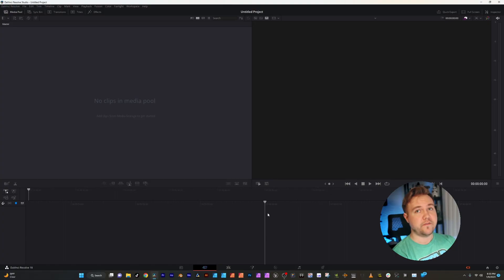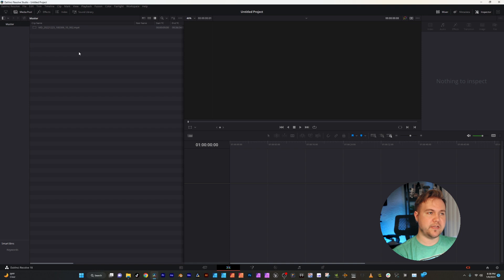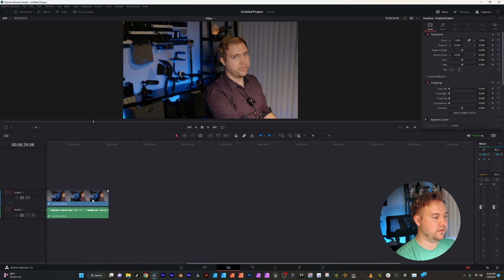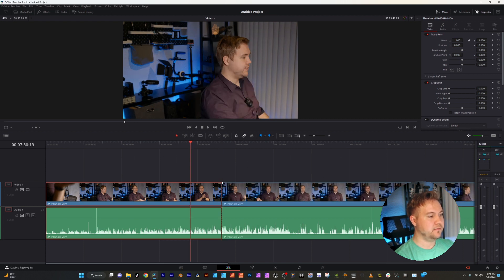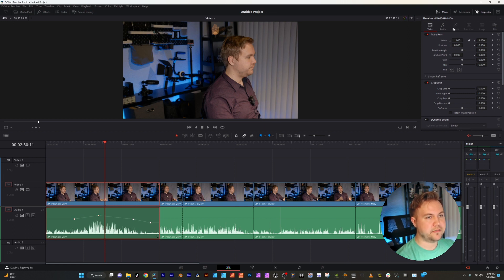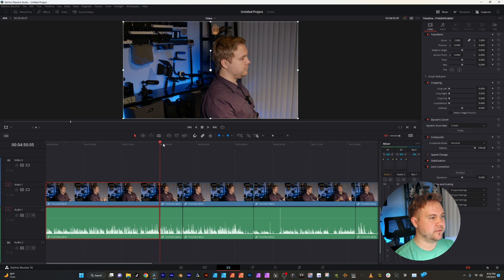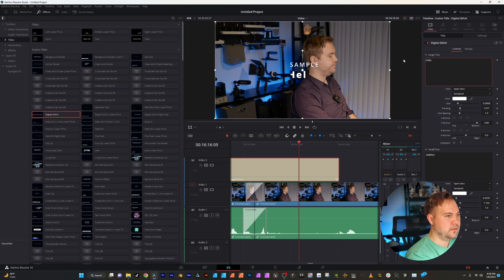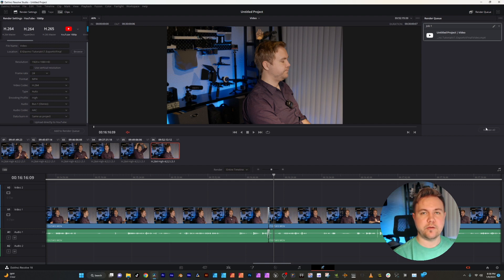Beginner Editing in Davinci Resolve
Editing in Davinci doesn't have to be intimidating, here I will go over simple ways that you can make an edit from beginning to end within Davinci Resolve.

Whether or not you have ever edited in another editing software, this should be easy to follow.

Embarking on your journey with DaVinci Resolve as a beginner video editor? Fantastic! I'm here to guide you through the process from starting a project to exporting the final masterpiece ready for YouTube. Let's break it down:

Project Setup:
When you first launch DaVinci, you'll encounter the Media Tab. Focus on two tabs for now: the Edit Tab for editing and the Deliver Tab for exporting.

To kick off a new project, hit the gear icon in the Media Tab. Adjust your project settings—timeline format (e.g., 1920x1080 for HD, 3840x2160 for 4K), and frame rate. Knowing your footage's frame rate is vital; you can find it in the Media Pool by dragging in a video.

Organize your media in the Media Pool with bins. Right-click, create a new bin (folder), name it (e.g., "Footage"), and keep your content sorted.

Creating a Timeline:
Generate a timeline (akin to a movie project). Right-click, create a new timeline, name it ("Video"), and use project settings. This allows flexibility in later timelines.

With your timeline set, drag your footage in. Navigate by zooming in and out—use the zoom options or Alt/Option + scroll. Unlock the mouse for precise zooming anywhere by activating "View" - "Zoom around Mouse pointer."

Customize your timeline view. Adjust thumbnail sizes for better visibility, especially if you have a lot of clips.

Basic Editing:
Editing begins with cutting. Two ways to cut: hit Ctrl/Command + B where the playhead is or use the blade tool (B). Revert to the cursor by pressing A.

Managing gaps: Click in the empty area between clips, hit Delete for Ripple delete. Locking tracks helps avoid unintentional shifts.

Audio and Video Adjustments:
Audio tweaking: Click and drag the audio line to adjust volume. For detailed adjustments, use Alt/Option to create points. Animate audio levels as needed.

Video adjustments: Head to the Inspector tab, navigate to "Video." Zoom, reposition, crop, or animate your video. Enable Dynamic Zoom for a smooth Ken Burns effect.

Separate audio and video by holding Alt and clicking; delete or mute unwanted audio. Disable clips using Alt + D or hide them with Alt + D.

Adding Effects:
Explore the Effects Toolbox for transitions, titles, generators, and more. Drag transitions between clips or add titles with a simple drag-and-drop.

Exporting Your Video:
Set in and out points for your export by pressing I and O on your keyboard.

Head to the Deliver Tab (rocket ship icon). DaVinci offers YouTube presets for seamless uploading. Choose your desired quality.

Browse and select the export location. Establish a structured folder system for organized files. Add to the render queue, hit "Render All," and watch DaVinci work its magic.

Congratulations! You've gone from point A to point B in DaVinci Resolve. If there's anything I missed, let me know—I'm here to help you master the art of video editing! 🎬✨